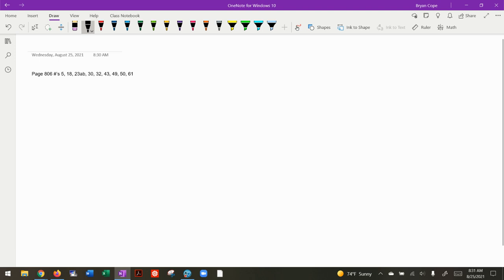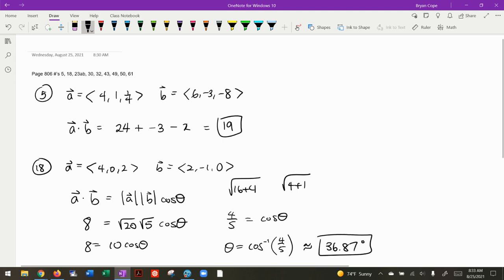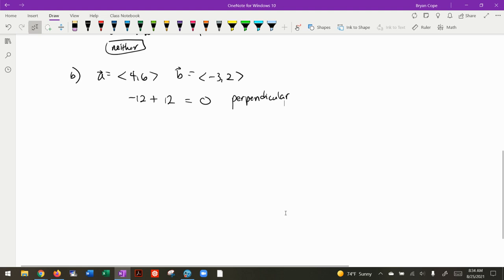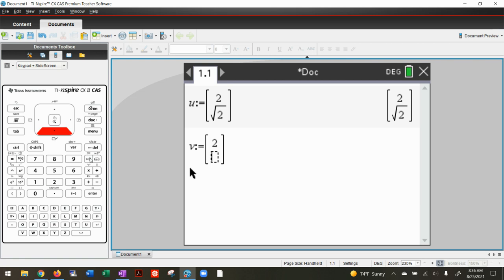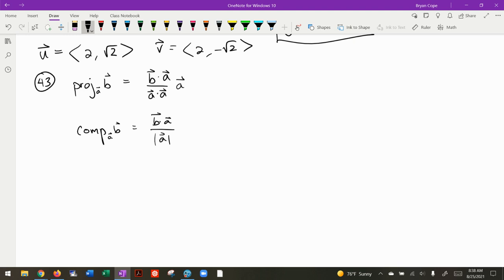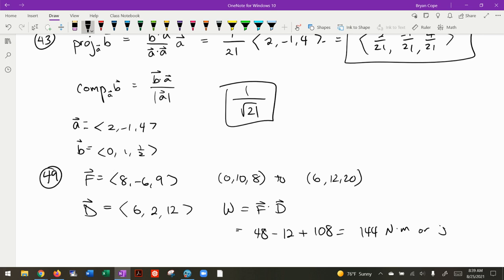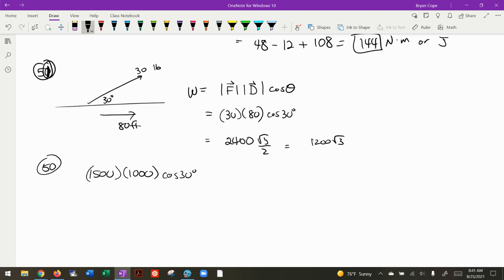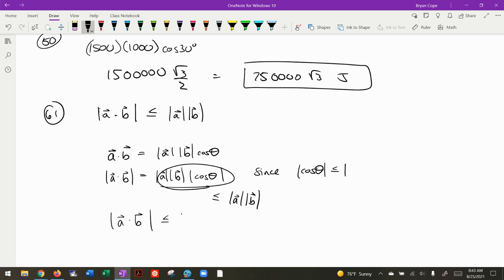12.3 HW Solutions